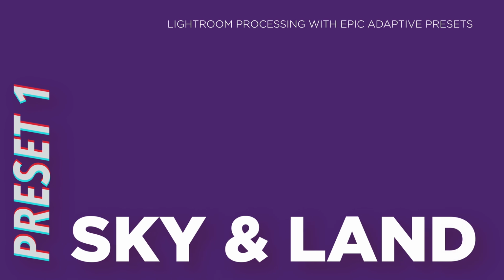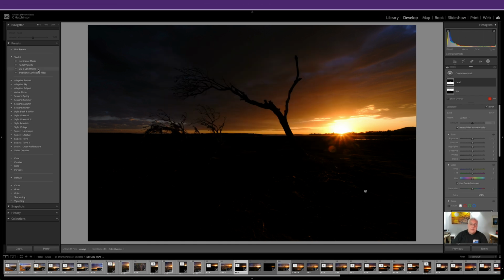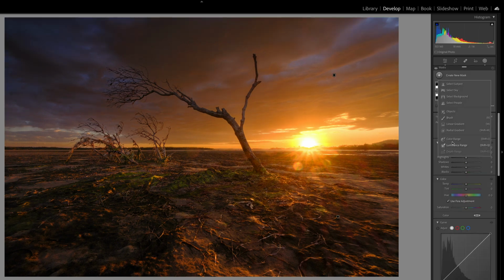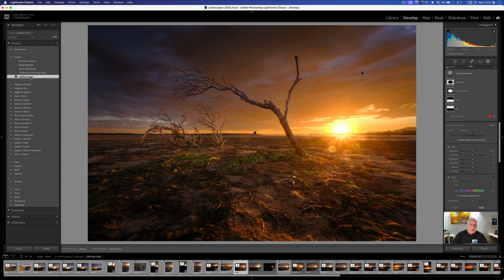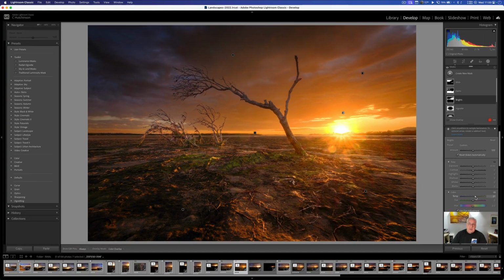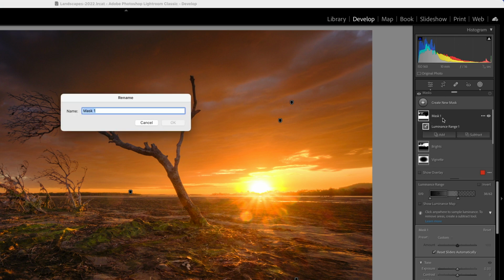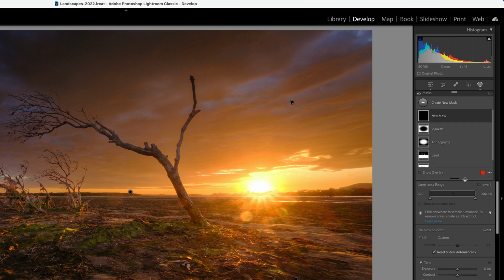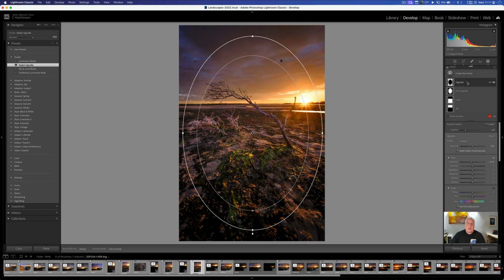Turbo-Charge Your Adobe Lightroom Photo Processing with Epic Adaptive Presets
Using presets we can quickly and efficiently create masks to precisely target the parts of a photograph that we want to tweak. In this video I show you how to create four different mask sets and build up your own cool preset library.